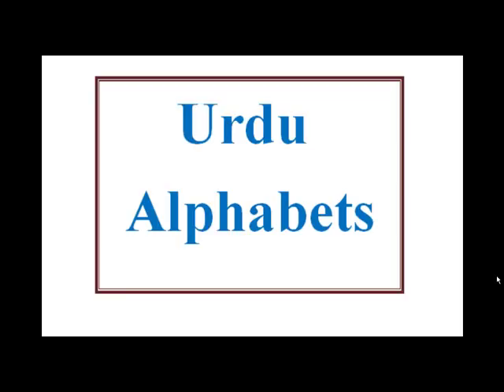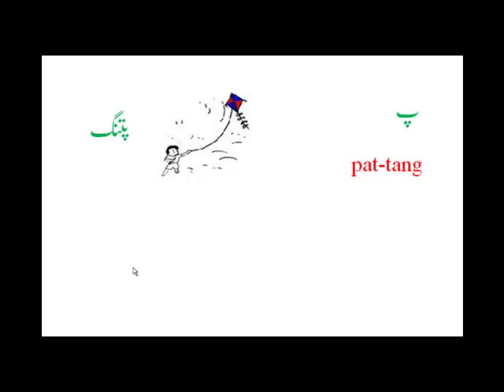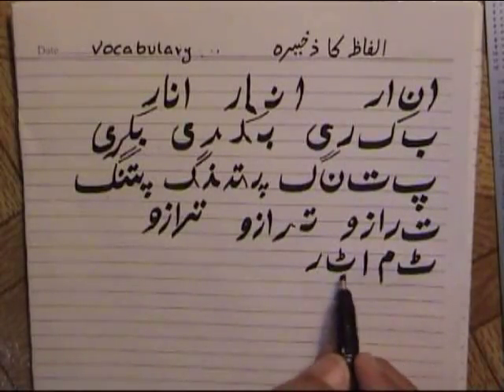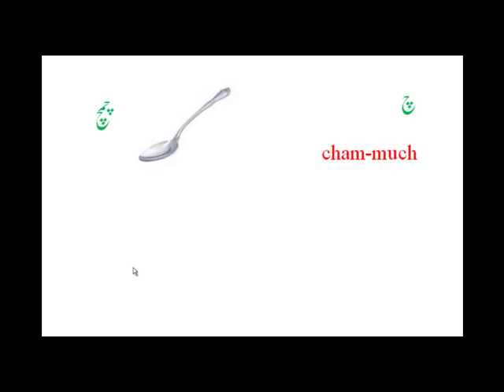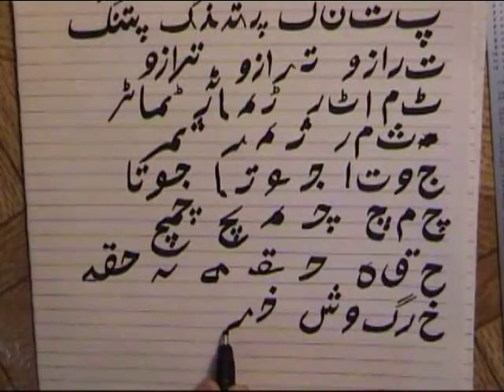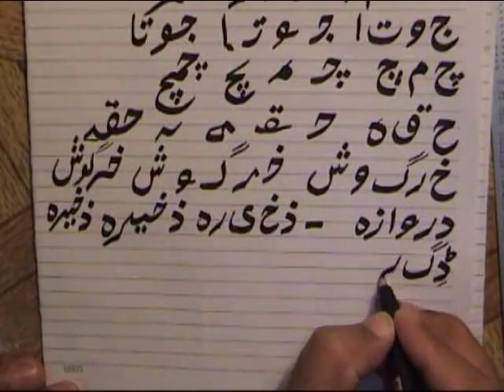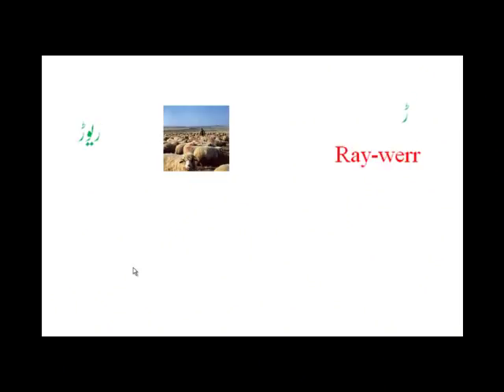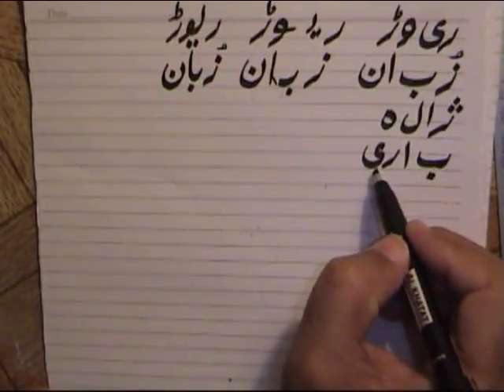Lesson-7: Course-1 (Urdu Alphabet And Vocabulary Part-1): Urdu Language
In this lesson, we will learn new words in Urdu with reference to each alphabet.  This lesson will cover till "Xe". This lesson is a part of Urdu language course for non-native Urdu speakers uploaded
For online paid Urdu practice sessions, please fill the following form.